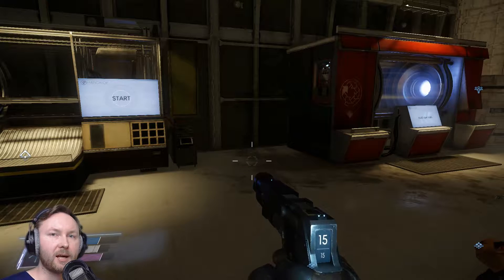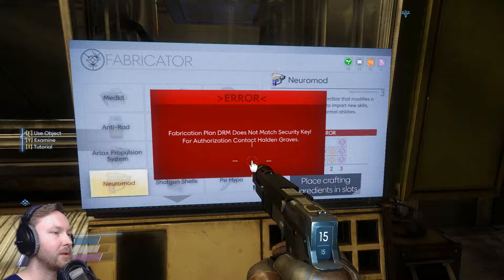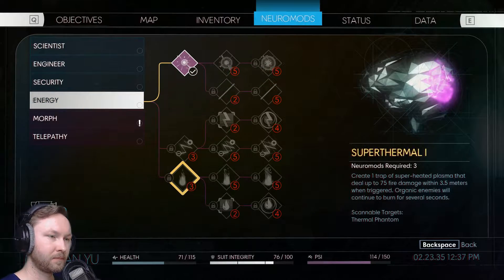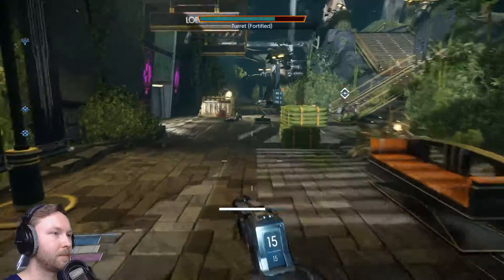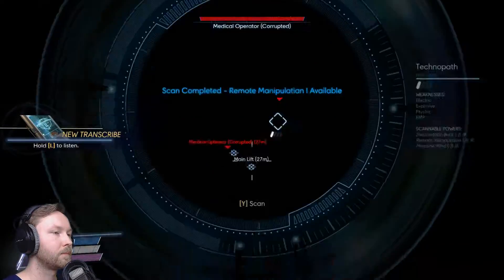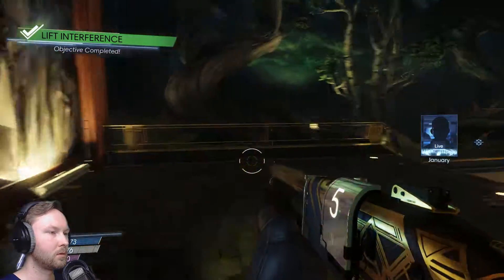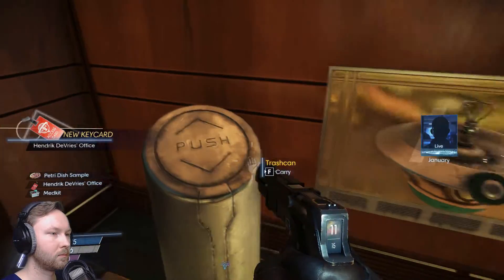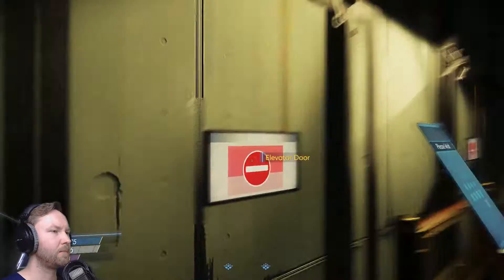The Nightmare is hunting you | Prey Part #10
Game: Prey / Steam / PC
Let's Play Prey with facecam
Category: gameplay
Genre: Shooter / Action / Sci Fi
Developer: Arkane Studios
Publisher: Bethesda Softworks

Achievements in this episode:
- none

Steam Description:
Story:
In Prey, you awaken aboard Talos I, a space station orbiting the moon in the year 2032. You are the key subject of an experiment meant to alter humanity forever – but things have gone terribly wrong. The space station has been overrun by hostile aliens and you are now being hunted. As you dig into the dark secrets of Talos I and your own past, you must survive using the tools found on the station -- your wits, weapons, and mind-bending abilities. The fate of the Talos I and everyone aboard is in your hands.

Features:

Sci-fi Thriller
Nothing is as it seems aboard Talos I. As Morgan Yu, set out to unravel the clues you've left behind for yourself, and discover the truth about your past. What role will you play in TranStar’s plans, and the mysterious threat ravaging the station?

Singular Setting
Orbiting the Moon, the Talos I space station symbolizes the height of private space enterprise. Explore a lavish craft designed to reflect corporate luxury of the 1960s, and navigate interconnected, non-linear pathways built to hide countless secrets.

Unimaginable Threat
The shadowy extraterrestrial presence infesting Talos I is a living ecology bent on annihilating its prey. It’s up to you, one of the last remaining survivors aboard the station, to end the deadly attack of these haunting predators.

Challenge
Customize your gameplay options and difficulty settings for an even more tailored adventure. You can make the experience more challenging (or easier) by changing a myriad of parameters related to stealth, movement and combat.

Gain alien abilities to develop a distinct combination of powers and upgrade your unique skills. Craft increasingly useful items with the blueprints, gadgets and tools on board the station to overcome dangerous obstacles in your way. Survive unprecedented threats with your wits and ability to improvise.